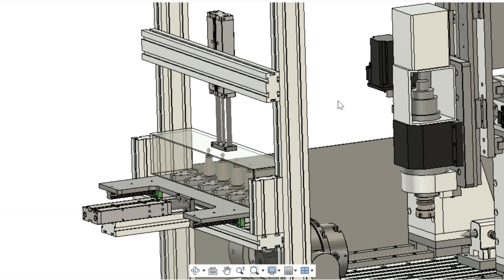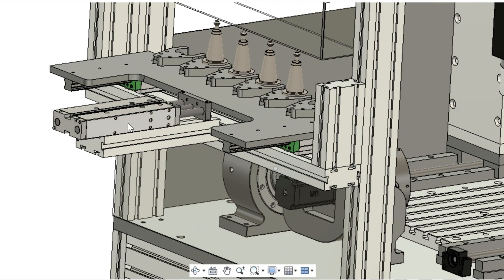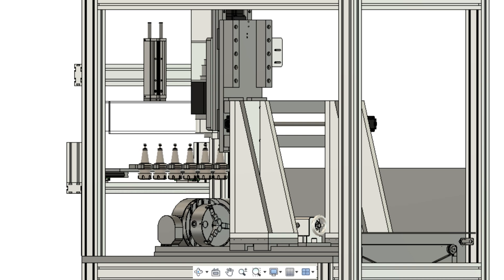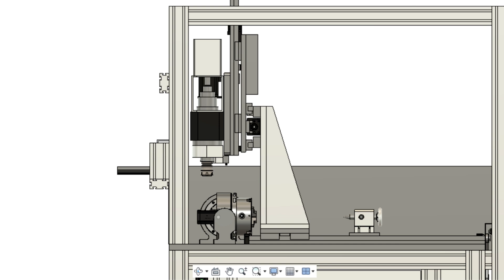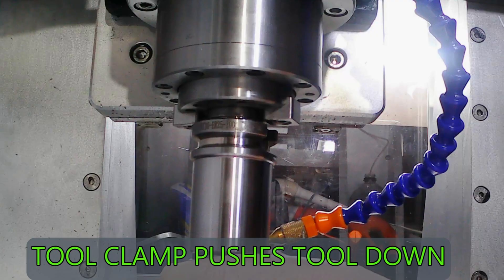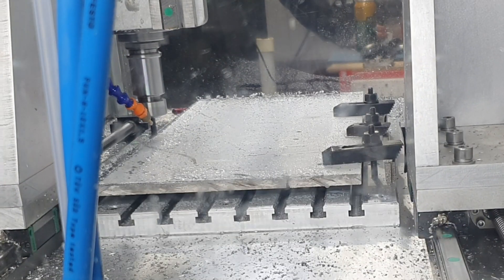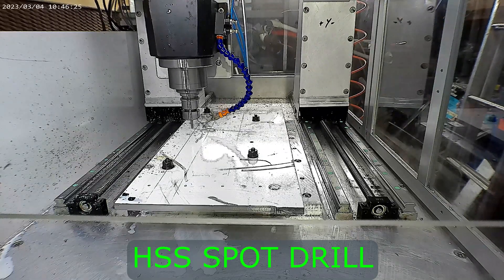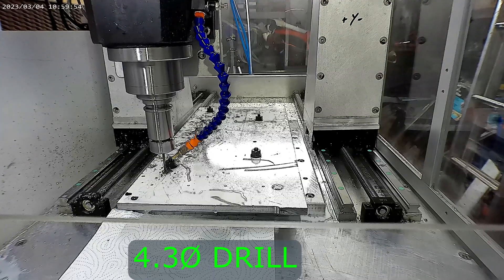DIY CNC 5 AXIS MILL TURN MACHINE PART 8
VIDEO DIARY FOLLOWING THE BUILD OF A DIY 5 AXIS CNC MACHINE.
EPISODE 8 TIME TO START ON THE TOOL CHANGER.